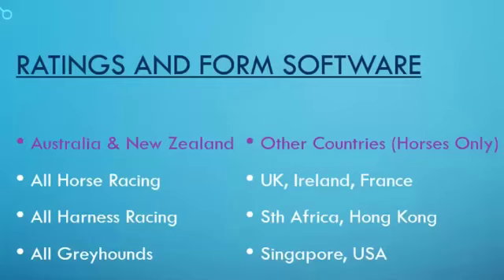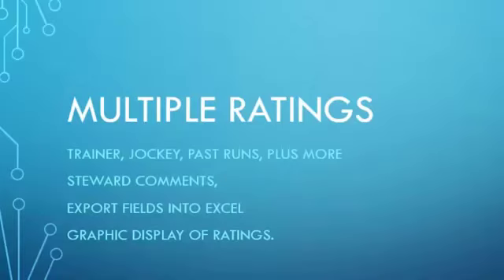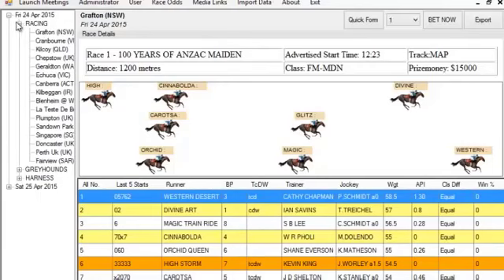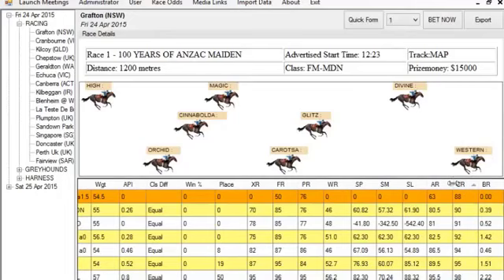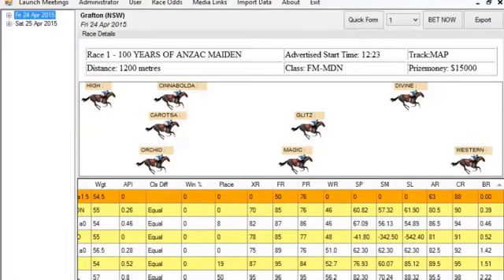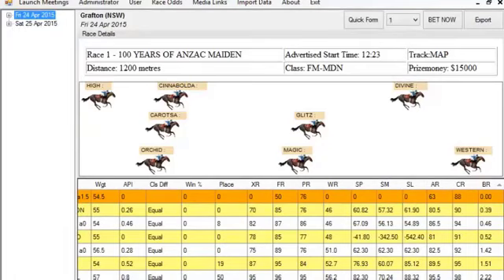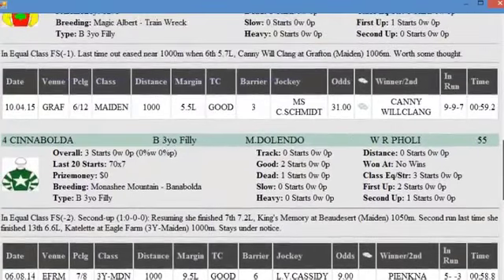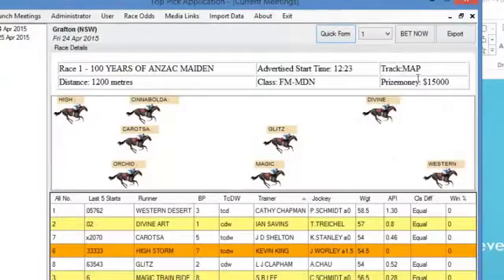Top Pick Rating and Form software summary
If you bet horses, dogs or harness racing in NZ, Australia, UK, Hong Kong, Singapore, and more.
This is software can really help you.